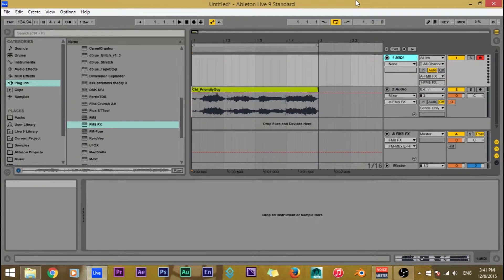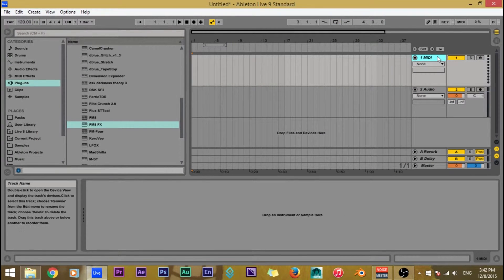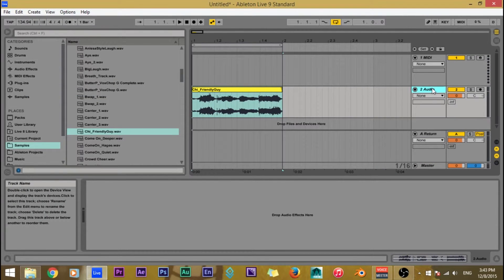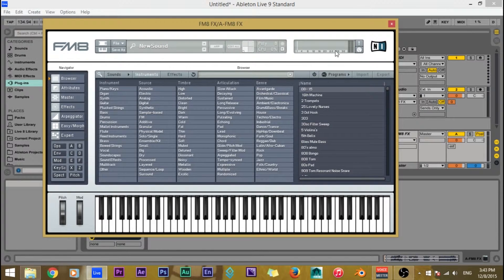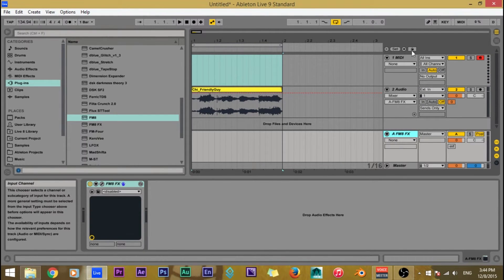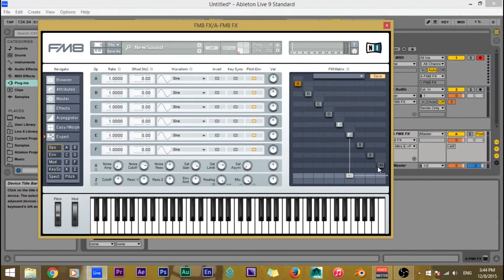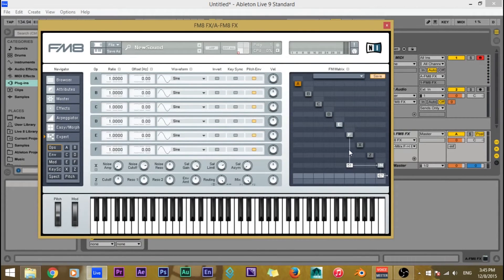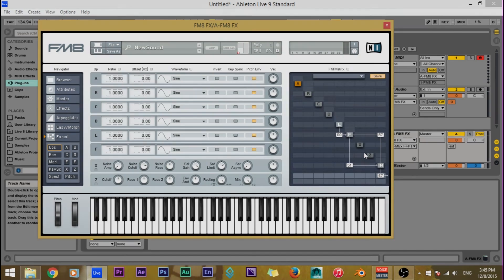FM8 "IN" Operator: Routing Audio into FM8 in Ableton Live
A quick tutorial showing how to route audio into FM8 to use as a modulator or carrier